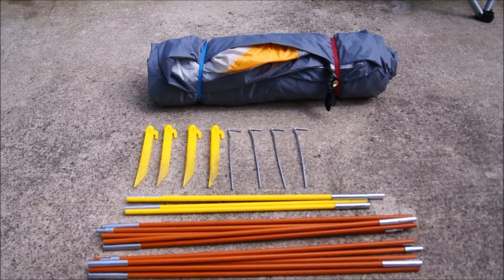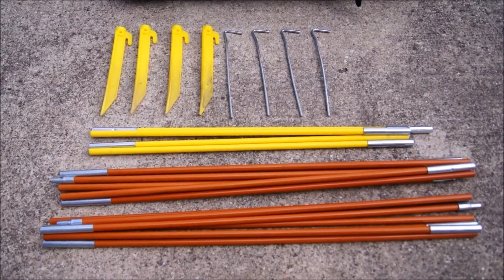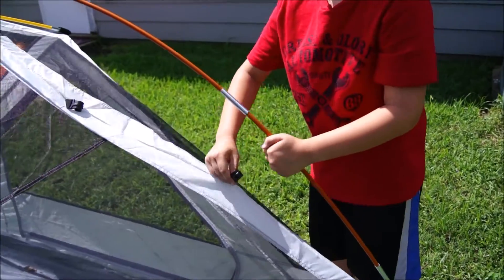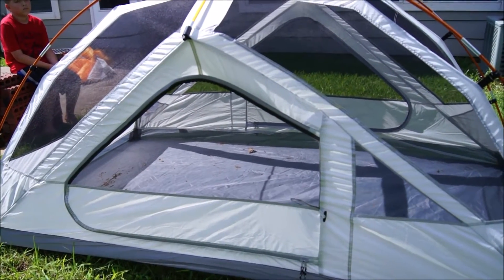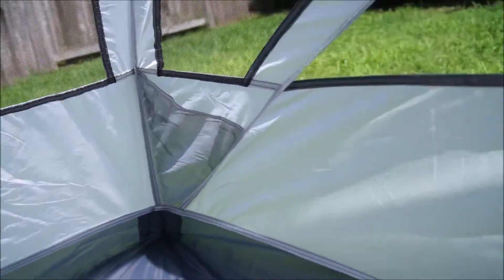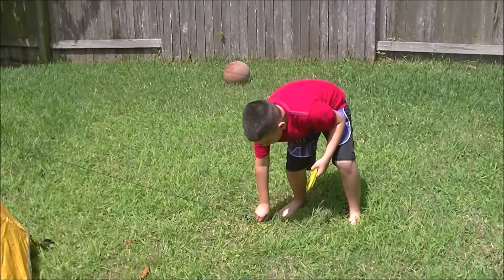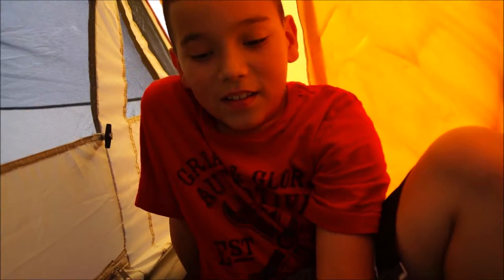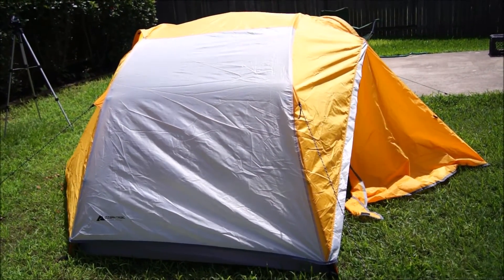A How To : ONLY $26!!! ~The Ozark Trail 4 Tent Assembly Tutorial~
How to assemble tutorial: Ozark Trail 4-Season 2-Person Hiker Tent

•Full fly coverage
•Sleeps 2 people
•8.9-lb carry weight
•48" center height
•2 vestibules for gear storage
•2 doors provide separate entrances
•4 pockets for storage
•Fiberglass poles
•Poly oxford zippered duffle bag for storage

Front and rear doors provide easy access for two backpackers. Double vestibules provide 25 square feet of gear storage in addition to the 38 square feet of sleeping space inside the tent. Two fly vents provide ventilation when using the full fly to protect against the elements. Remove the fly on those clear nights and star gaze through the mesh top and sides.